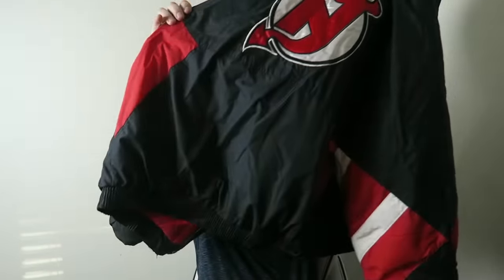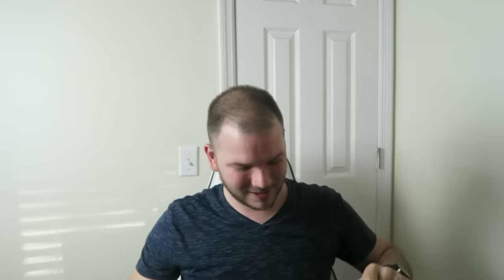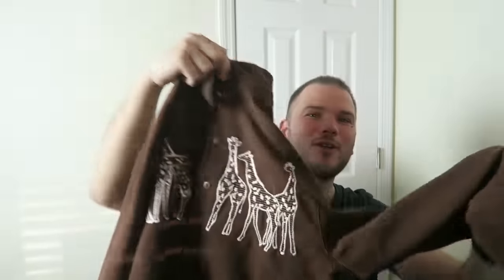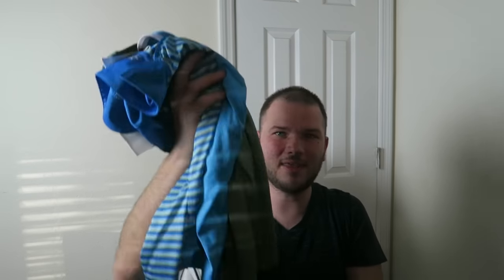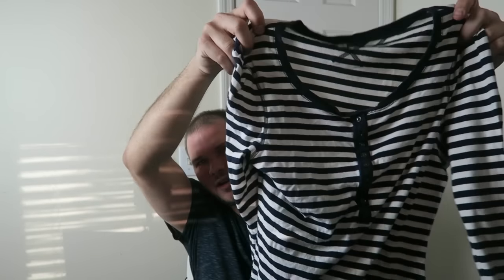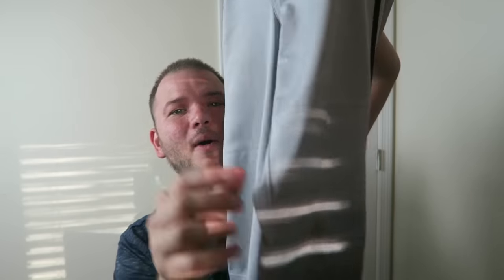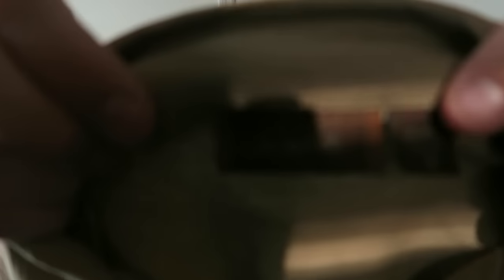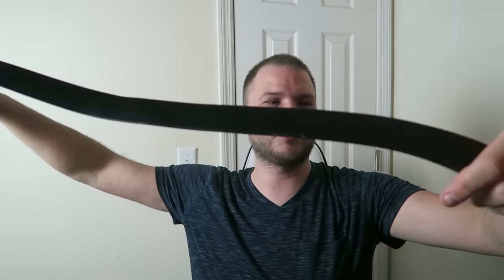I bought April the Giraffe at the Goodwill Outlet to sell on Ebay.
Ok Ok. Not actually April.. But close enough!!

Rockstarflipper @Gmail.com

*Ebay/Amazon Equipment

Facebook.com/Rockstarflipper
Instagram.com/Rockstarflipper
Twitter.com/Rockstarflipper